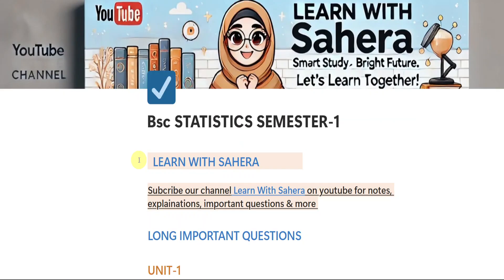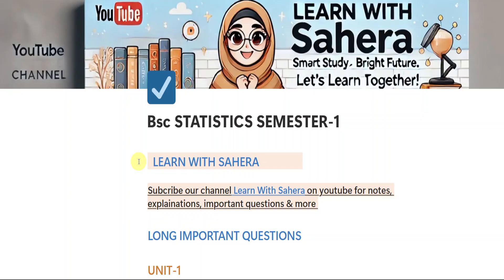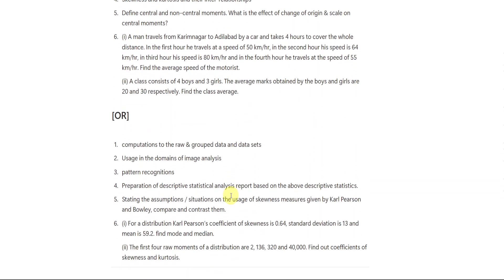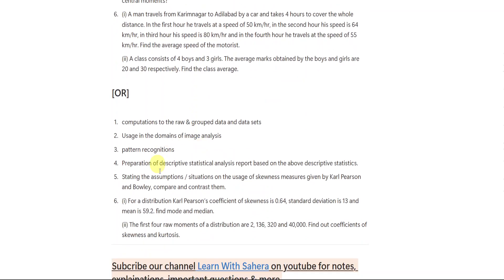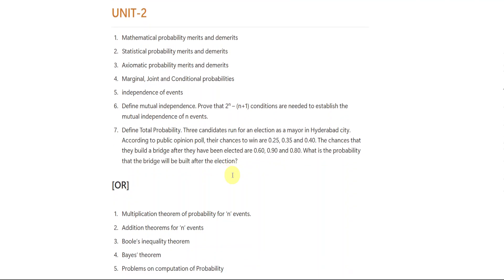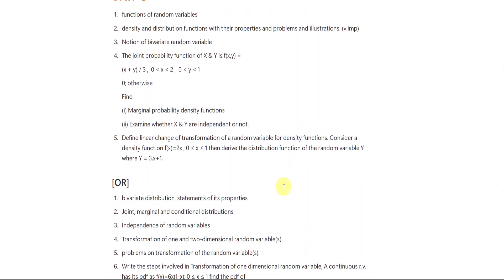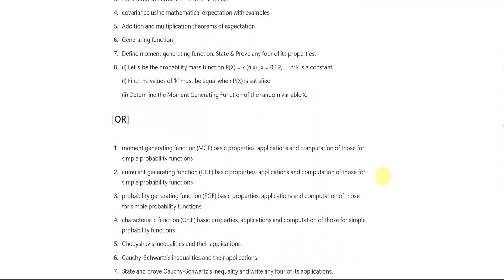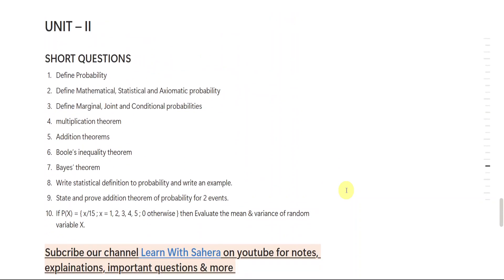📌Degree Semester-1 STATISTICS Damn sure important questions | 1st sem Bsc Stats 100% Full Marks 2025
Degree 1st semester bsc statistics gunshot questions to score full marks in exam 2025 | Bsc 1st semester statistics important questions 2025 |